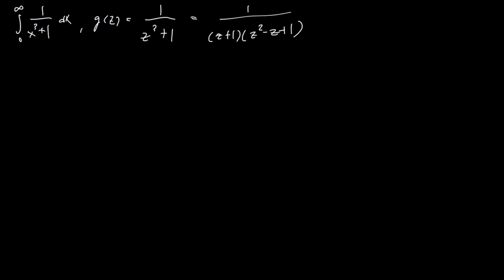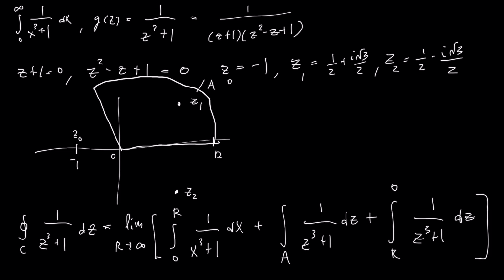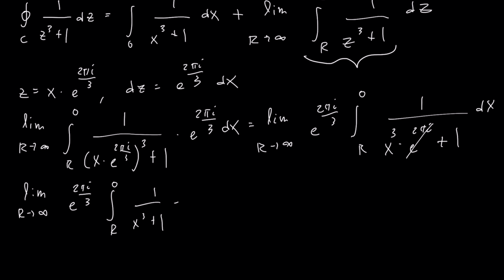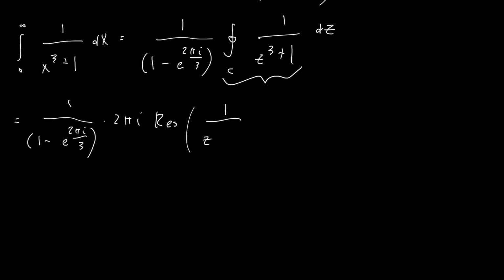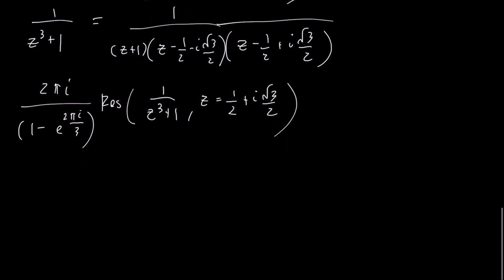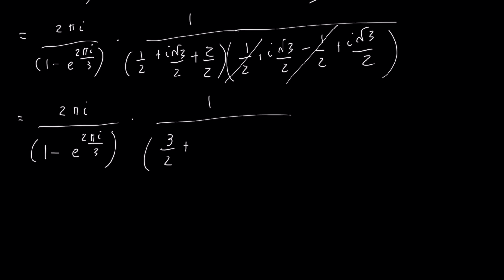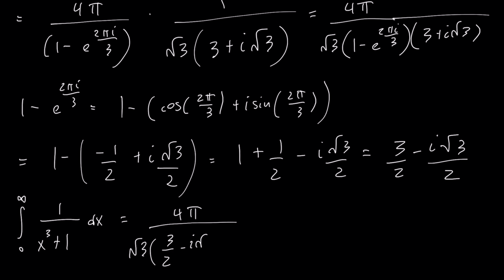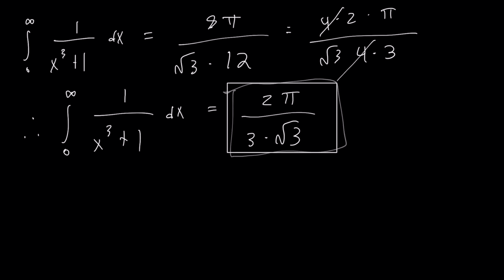Integral from 0 to infinity of 1/(x^3+1)